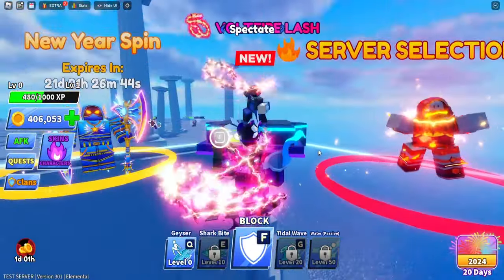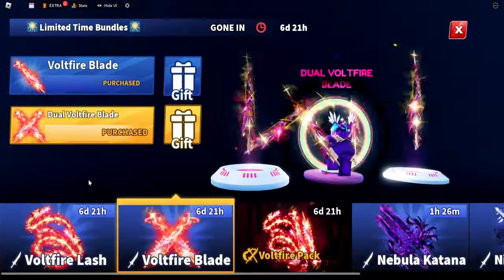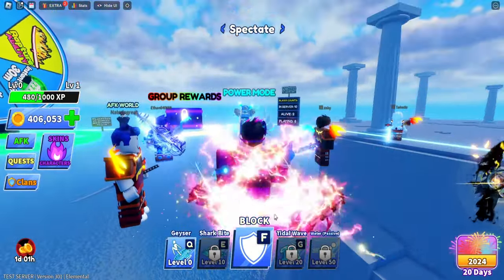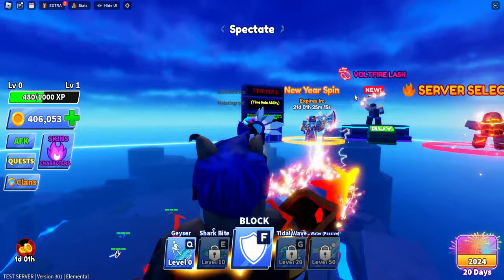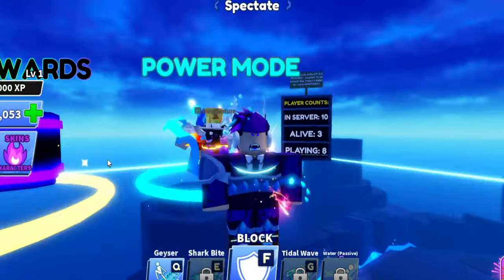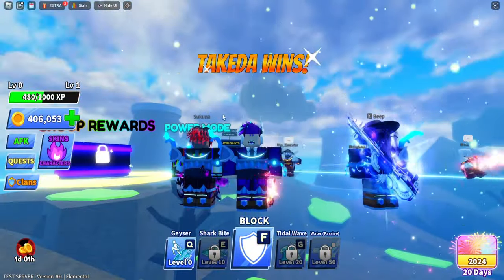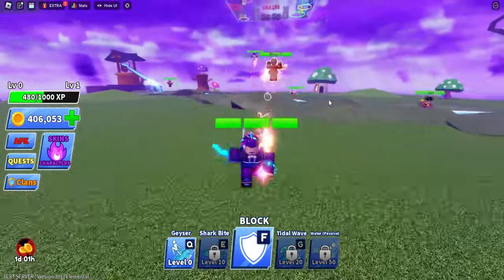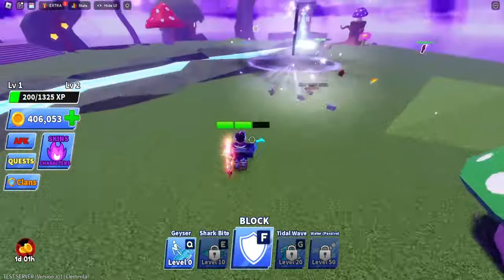AMAZING New Elemental UPDATE In Blade Ball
Insane New blade ball update